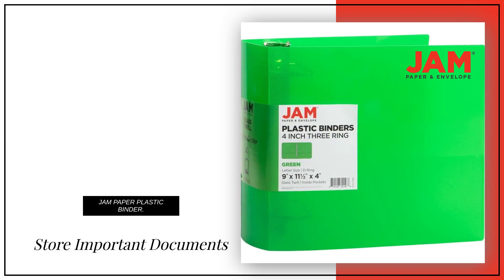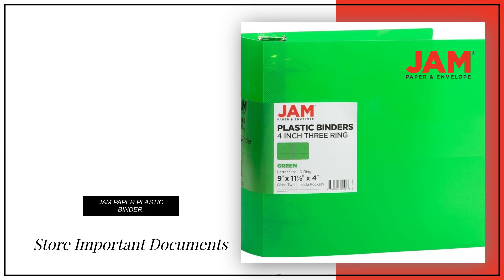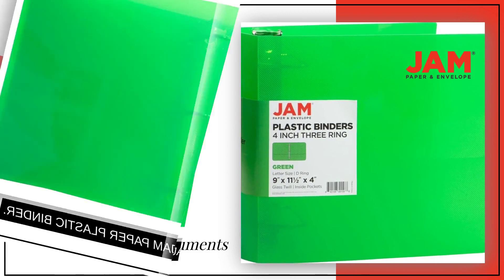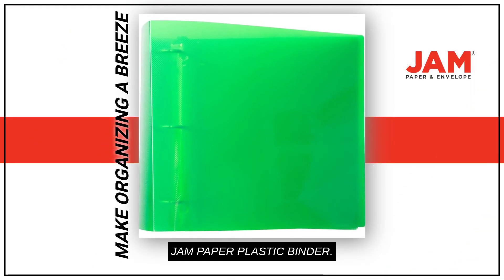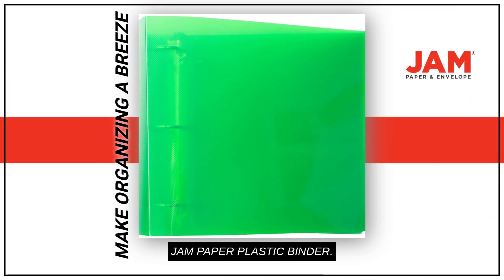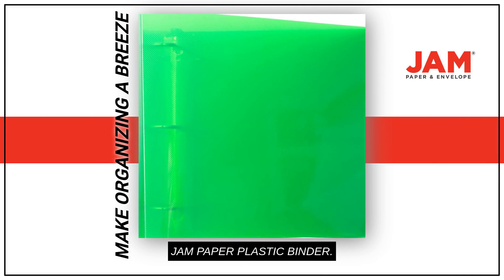JAM Plastic 4 Inch Binder PB75245GR